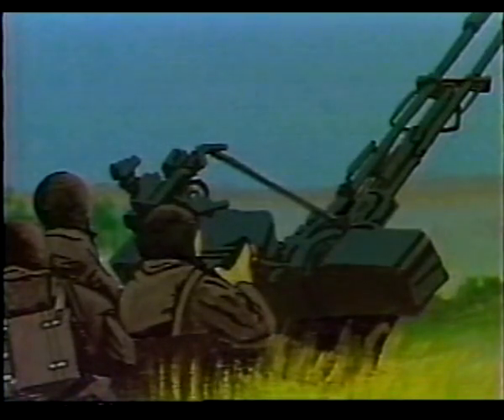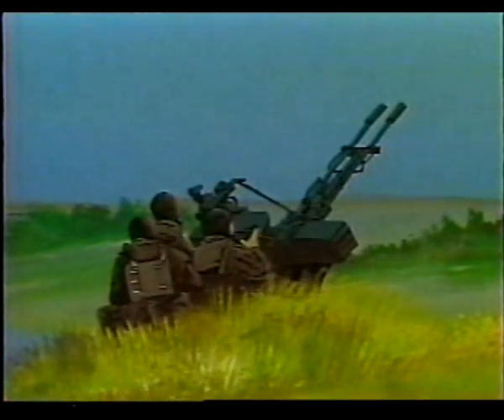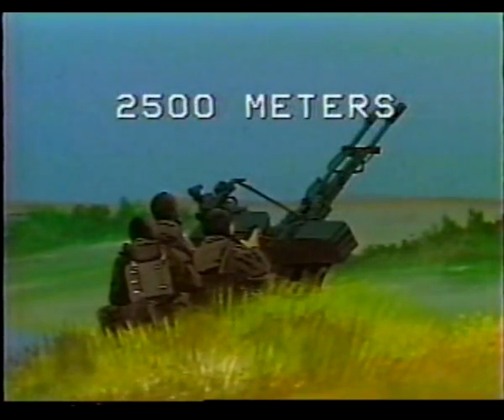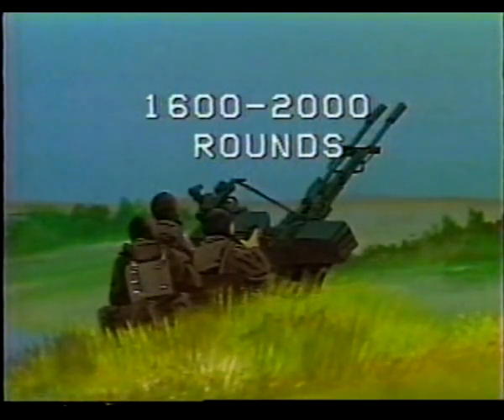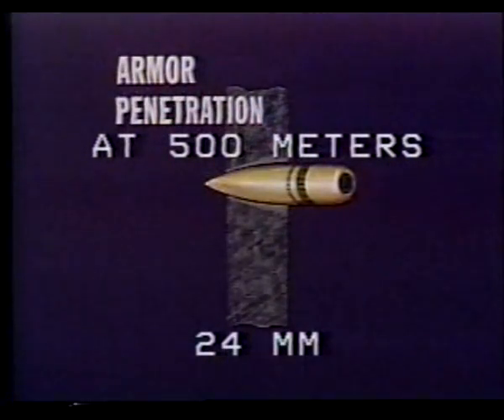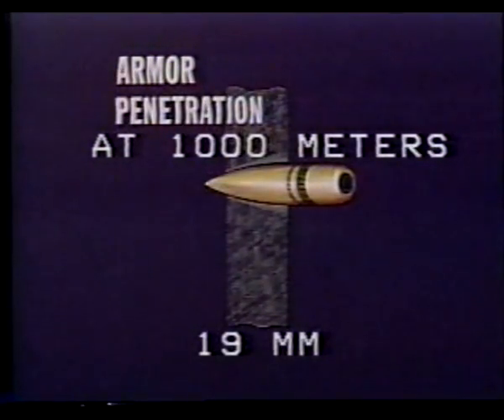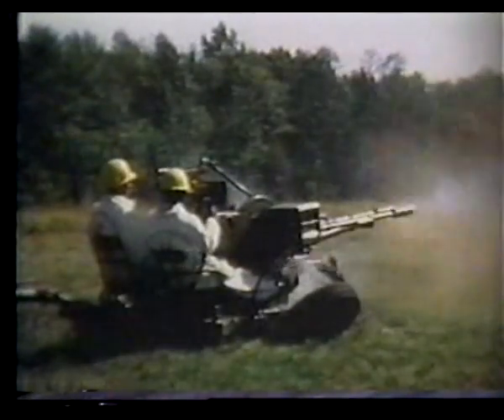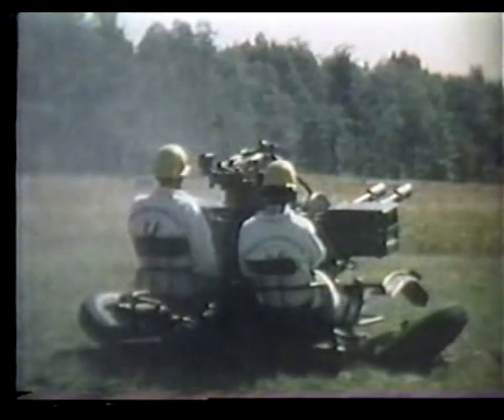ZU-23-2 AA Gun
The ZU-23-2, also known as ZU-23, is a Soviet towed 23 mm anti-aircraft twin autocannon. ZU stands for Zenitnaya Ustanovka - anti-aircraft mount. ZU-23-2 entered service with the Soviet Army in 1960. ZU-23-2 is often mounted on trucks for use in both anti-aircraft and fire support roles. It can also be mounted on the roof of the MT-LB multi-purpose tracked APCs. Specially modified three-legged ZU-23-2 is used in BTR-DG based airborne SPAAG. Cheap, easy to operate and still effective, the ZU-23-2 is still used by the Russian Army and by more than 20 other armies.